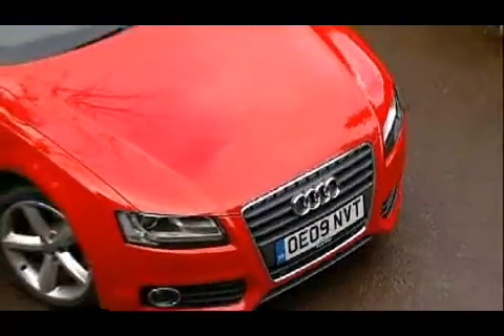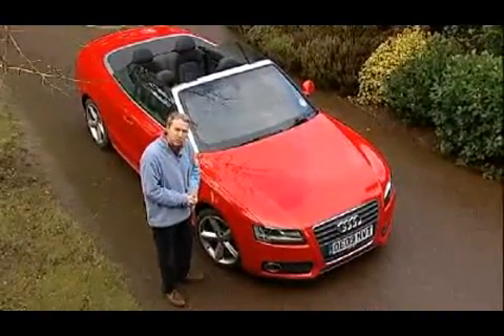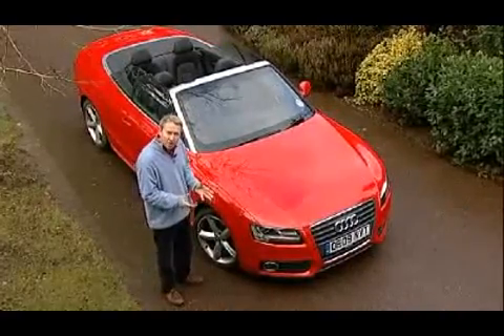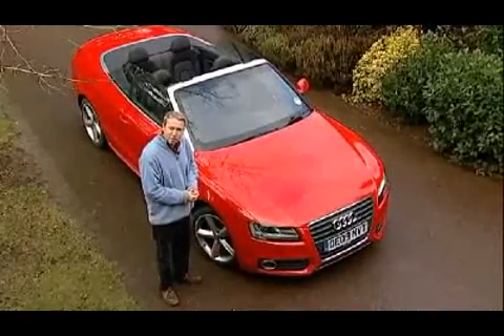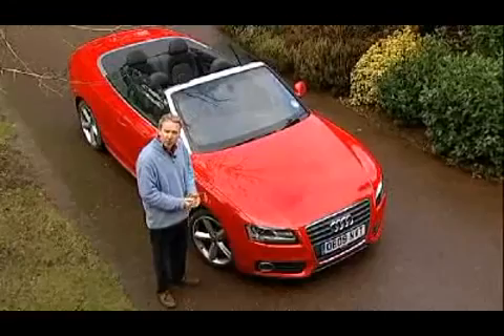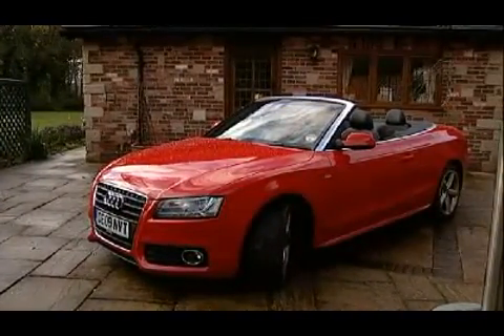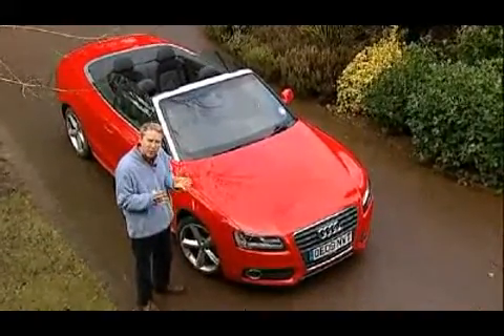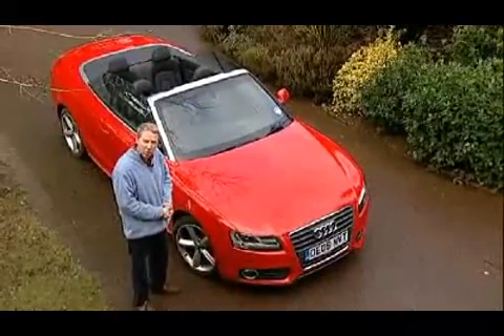Audi A5 Cabriolet Background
Audi A5 Cabriolet Background Review by Car & Driving for Inchcape Audi